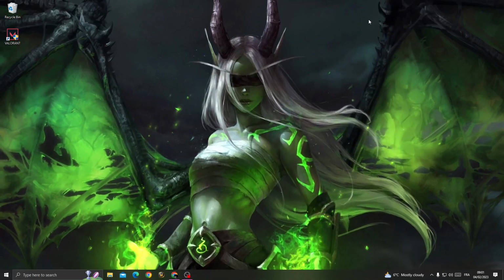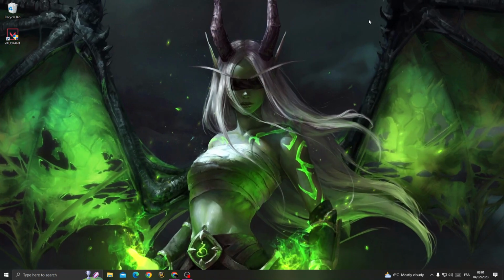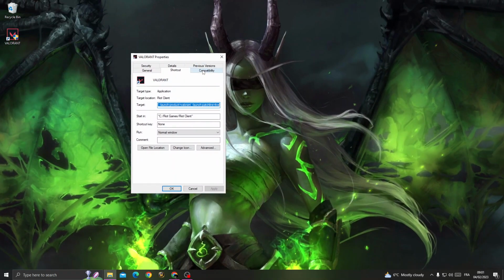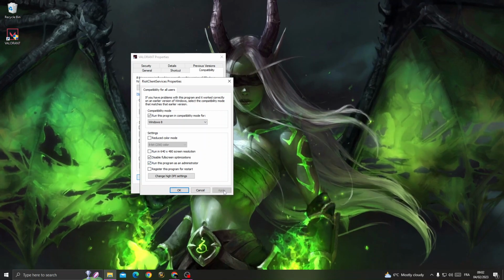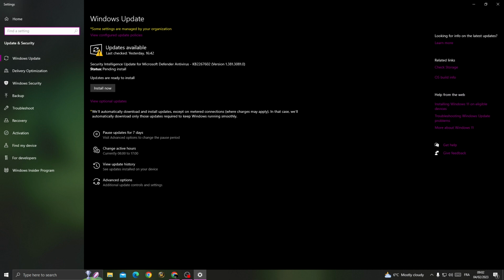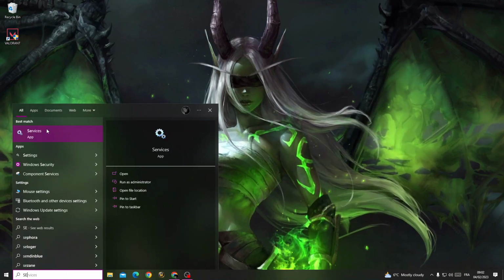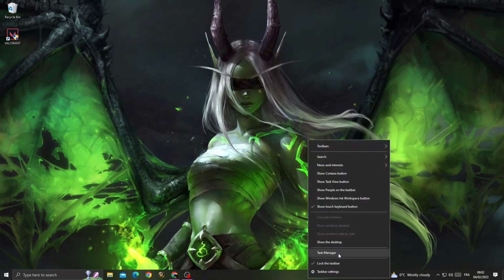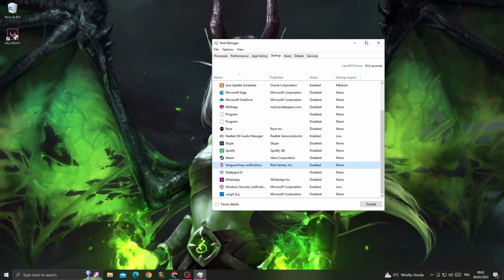How To Fix "VALORANT has encountered a connection error. Please relaunch the client to reconnect"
in this video we discuss :